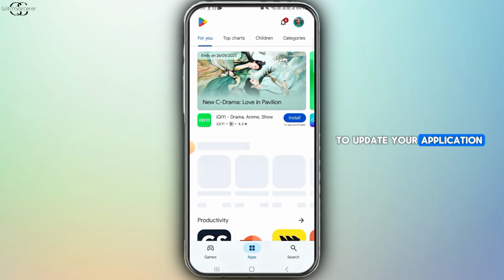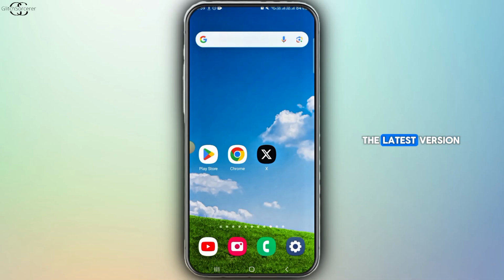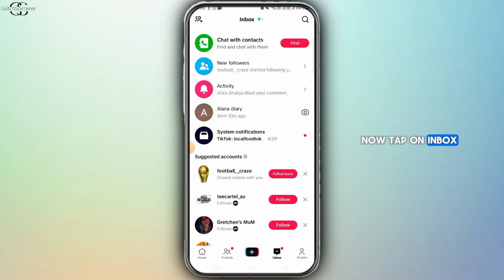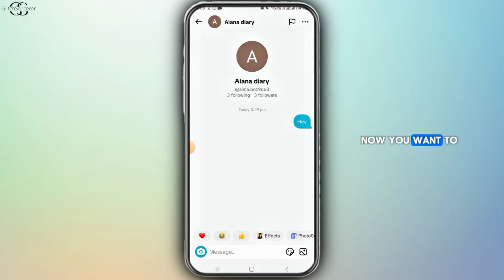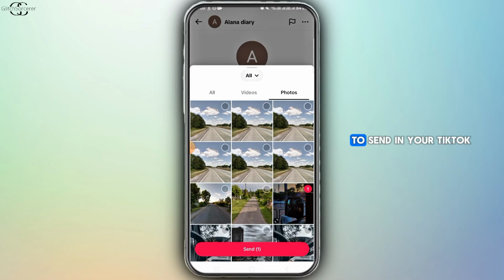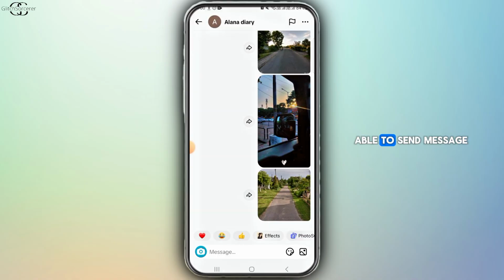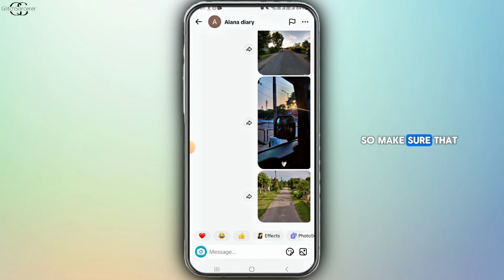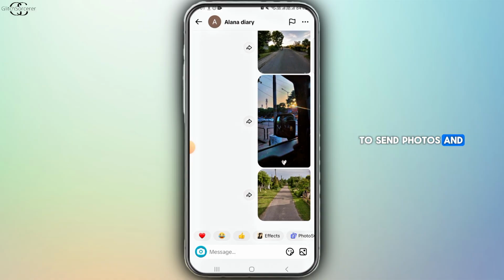How to Send Pictures in TikTok Message | Send Photos on TikTok Messages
Wondering how to send pictures through TikTok messages? This quick and easy guide shows you the exact steps to share images with friends directly in the TikTok app.

What You'll Learn:
- How to enable TikTok messaging features
- Steps to send photos in TikTok DMs
- Tips if the feature isn't showing up for you

By the end of this video, you’ll be sliding into DMs—with photos attached—like a pro.

Chapters:
0:00 Introduction
0:10 Sending Photos via TikTok Messages